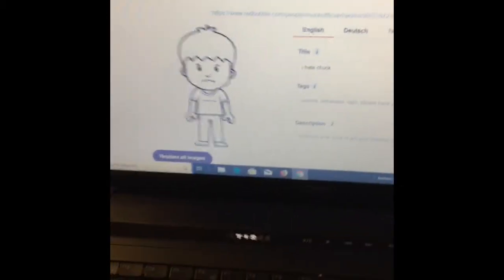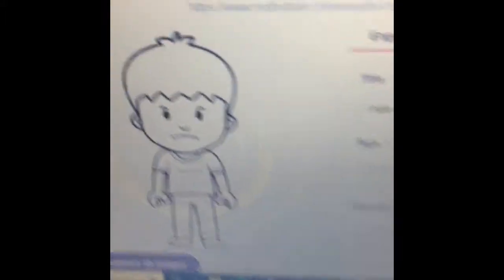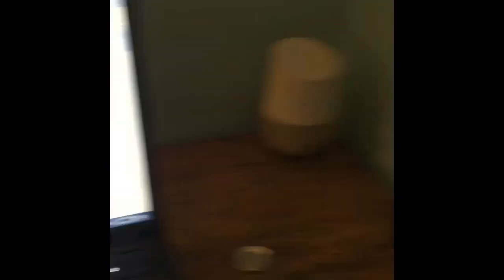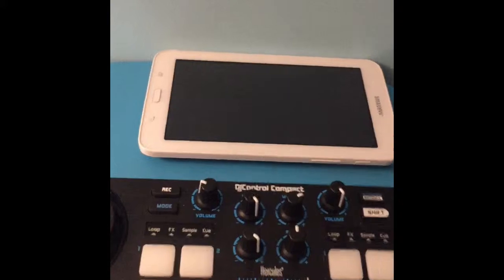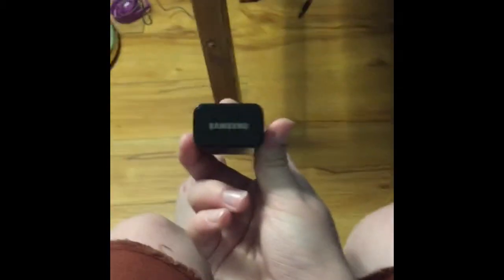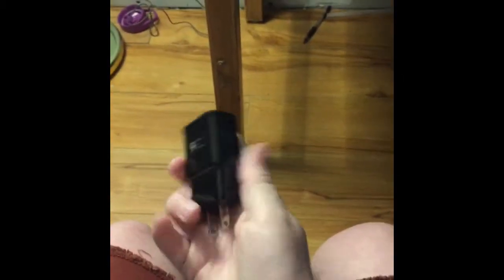Chuck studio 1.0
multi charger brick. merch.